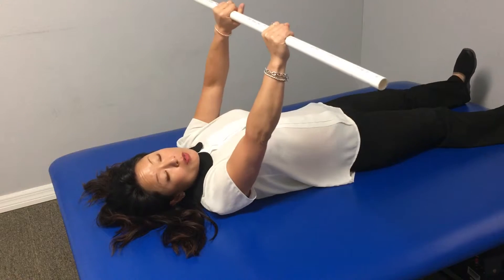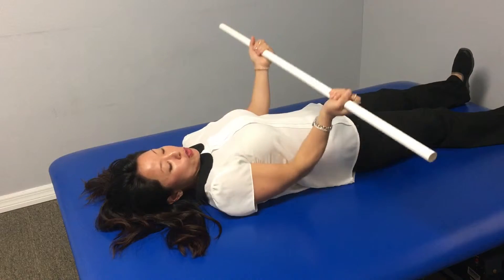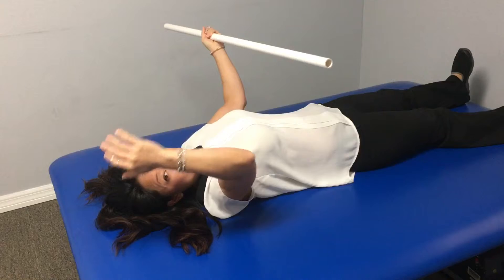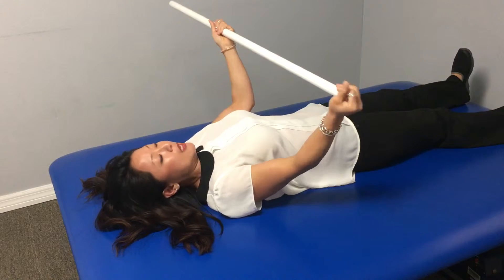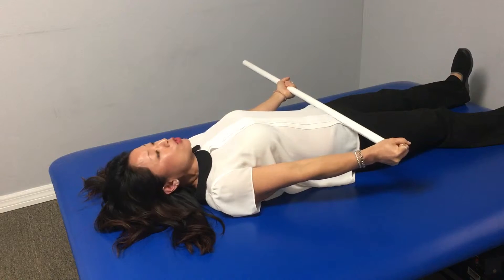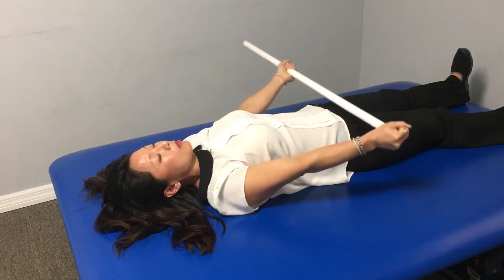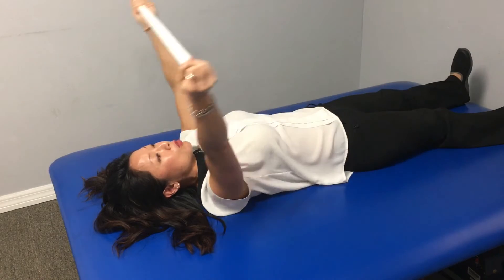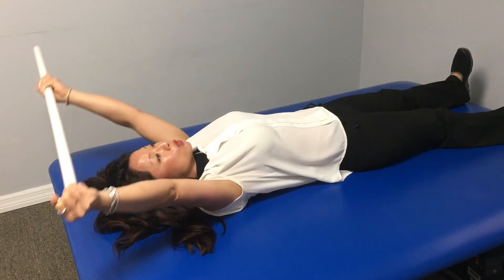Wand Shoulder Flexion | Cathy Orlando Physical Therapy